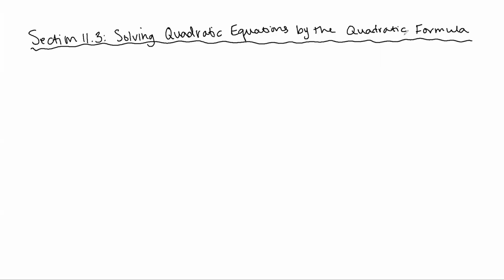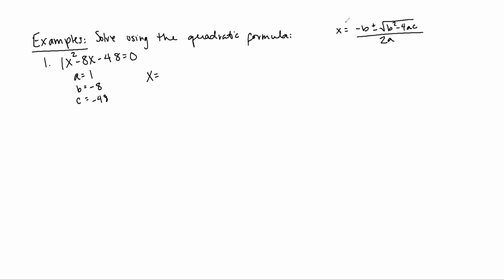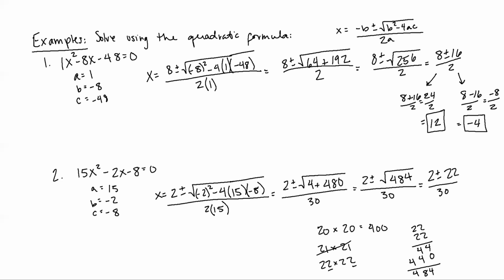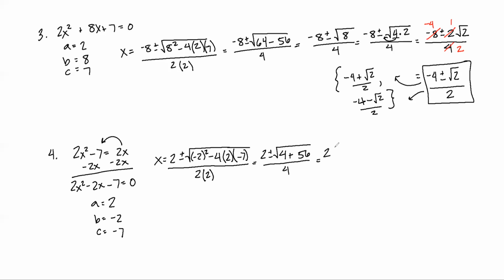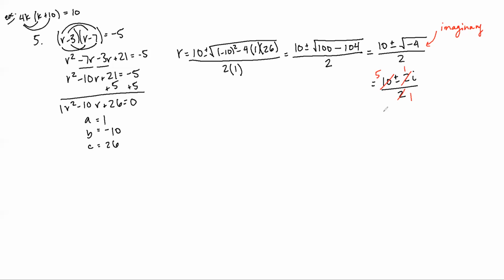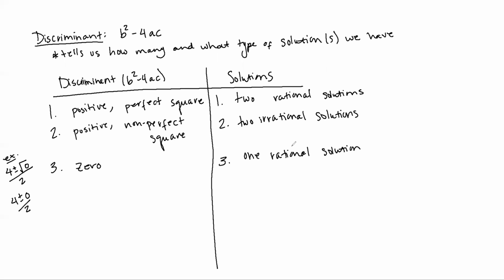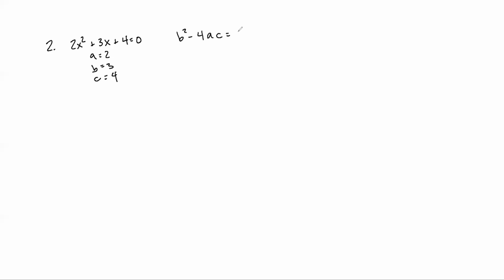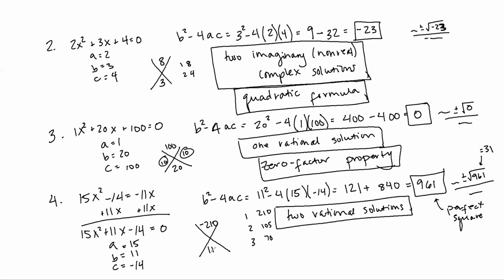Section 11.3: Solving Quadratic Equations by the Quadratic Formula